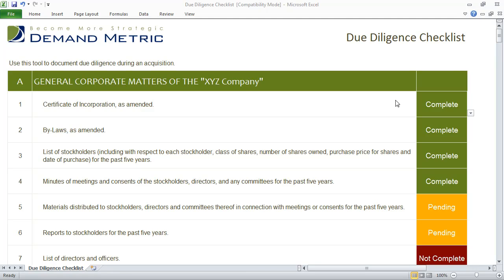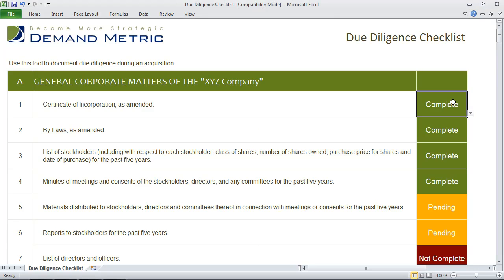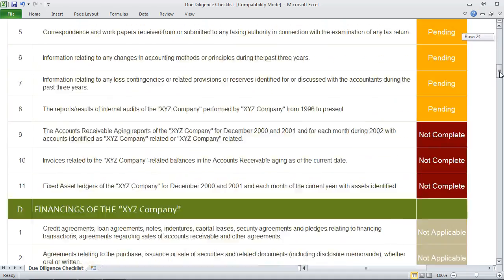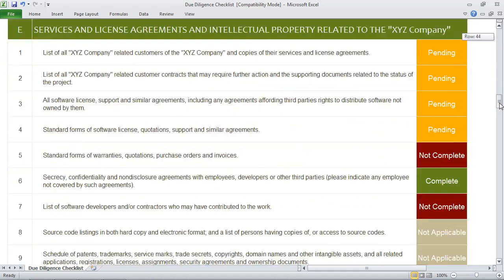Due Diligence Checklist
Use this checklist to ensure you don't miss anything during an acquisition.